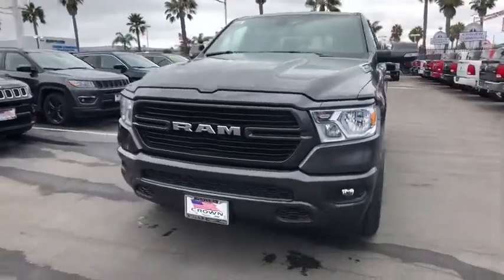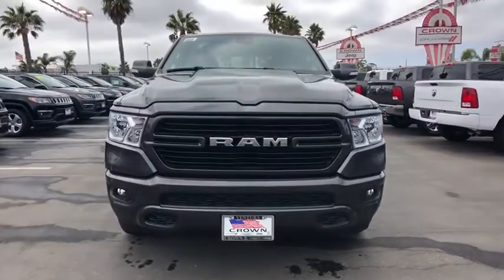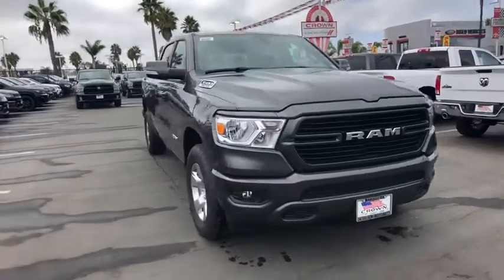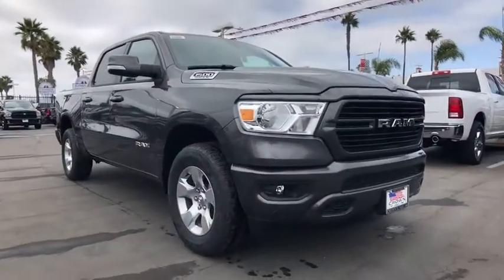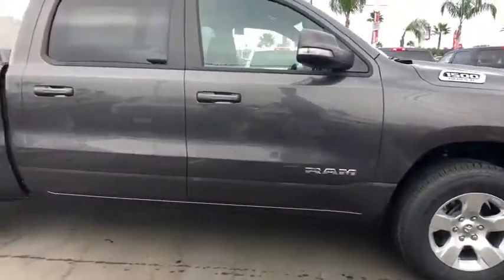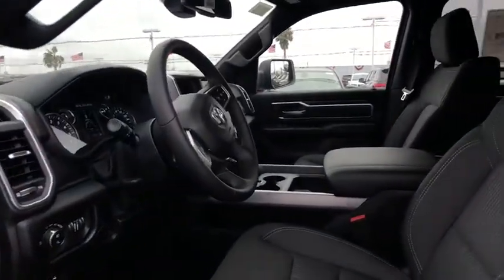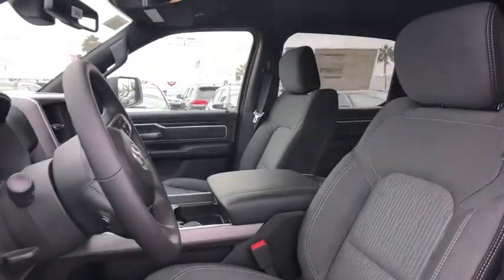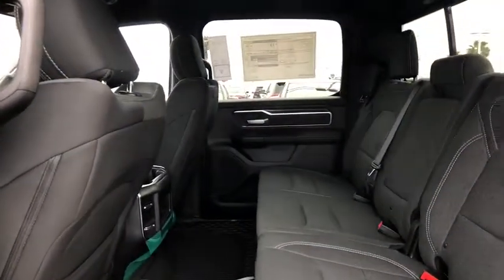2019 Ram 1500 Ventura, Oxnard, San Fernando Valley, Santa Barbara, Simi Valley, CA G1165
Granite Crystal Metallic Clearcoat New 2019 Ram 1500 available in Ventura, California at

2019 Ram 1500 Big Horn/Lone Star - Stock#: G1165 - VIN#: 1C6SRFFT2KN600244

Crown Dodge
6300 King Drive

ENGINE: 5.7L V8 HEMI MDS VVT ETORQUE -inc: 23 Gallon Fuel Tank Hemi Badge Dual Rear Exhaust w/Bright Tips GVWR: 7 100 lbs 18 Aluminum Spare Wheel Heavy Duty Engine Cooling Active Noise Control System,BLACK DELUXE CLOTH BUCKET SEATS -inc: Center Console Parts Module Power 8-Way Driver Seat Full Length Floor Console Bucket Seats Power 4-Way Driver Lumbar Adjust Manual Adjust 4-Way Front Passenger Seat,TRANSMISSION: 8-SPEED AUTOMATIC (8HP75),GRANITE CRYSTAL METALLIC CLEARCOAT,BIG HORN LEVEL 1 EQUIPMENT GROUP -inc: Rear Window Defroster Cluster 3.5 TFT Color Display Power 8-Way Driver Seat Rear Power Sliding Window Sun Visors w/Illuminated Vanity Mirrors Glove Box Lamp Integrated Center Stack Radio Class IV Receiver Hitch Single Disc Remote CD Player Power 4-Way Driver Lumbar Adjust Power Adjustable Pedals Foam Bottle Insert (Door Trim Panel) Google Android Auto For More Info Call Exterior Mirrors Courtesy Lamps 1-Year SiriusXM Radio Service Auto Dim Exterior Driver Mirror Radio: Uconnect 4 w/8.4 Display SiriusXM Satellite Radio Exterior Mirrors w/Supplemental Signals Big Horn IP Badge Rear Dome w/On/Off Switch Lamp Universal Garage Door Opener Power Heated Fold Away Mirrors Rear View Auto Dim Mirror 8.4 Touchscreen Display Power-Folding Mirrors Apple CarPlay,GVWR: 7 100 LBS,3.92 REAR AXLE RATIO,SPORT APPEARANCE PACKAGE -inc: Body Color Door Handles Tires: 275/55R20 OWL All Season Grille B/Color Outline 1 Texture 2 Body Color Rear Bumper w/Step Pads Exterior Mirrors Courtesy Lamps Black Interior Accents Auto Dim Exterior Driver Mirror Body Color Front Bumper Exterior Mirrors w/Supplemental Signals Exterior Mirrors w/Memory Power-Folding Mirrors Power Heated Fold-Away Mirrors,RADIO: UCONNECT 4 W/8.4 DISPLAY,QUICK ORDER PACKAGE 27Z BIG HORN/LONE STAR -inc: Engine: 5.7L V8 HEMI MDS VVT eTorque Transmission: 8-Speed Automatic (8HP75) Steering Wheel Mounted Audio Controls,MANUFACTURER'S STATEMENT OF ORIGIN,WHEELS: 18 X 8 (STD),SINGLE DISC REMOTE CD PLAYER,FRONT & REAR RUBBER FLOOR MATS,TIRES: 275/65R18 BSW ALL SEASON LRR (STD),Four Wheel Drive,Tow Hitch,Power Steering,ABS,4-Wheel Disc Brakes,Brake Assist,Aluminum Wheels,Tires - Front All-Season,Tires - Rear All-Season,Conventional Spare Tire,Heated Mirrors,Power Mirror(s),Sliding Rear Window,Privacy Glass,Intermittent Wipers,Variable Speed Intermittent Wipers,Power Door Locks,Daytime Running Lights,Automatic Headlights,Fog Lamps,AM/FM Stereo,Bluetooth Connection,MP3 Player,Auxiliary Audio Input,Adjustable Steering Wheel,Trip Computer,Power Windows,Pass-Through Rear Seat,Rear Bench Seat,Leather Steering Wheel,Keyless Entry,Keyless Start,Cruise Control,A/C,Cloth Seats,Split Bench Seat,Passenger Vanity Mirror,Passenger Illuminated Visor Mirror,Floor Mats,Engine Immobilizer,Traction Control,Stability Control,Front Side Air Bag,Tire Pressure Monitor,Driver Air Bag,Passenger Air Bag,Front Head Air Bag,Rear Head Air Bag,Passenger Air Bag Sensor,Child Safety Locks,Back-Up Camera